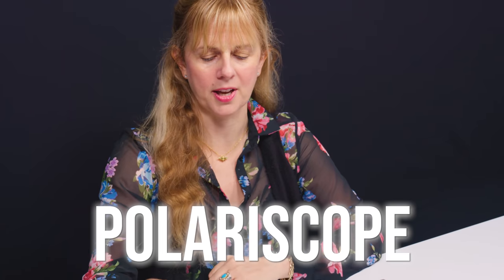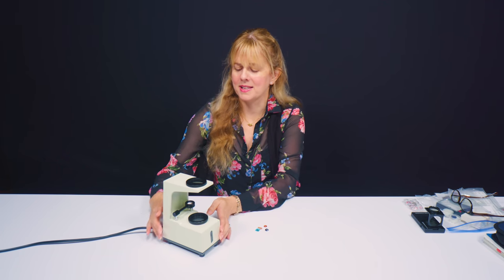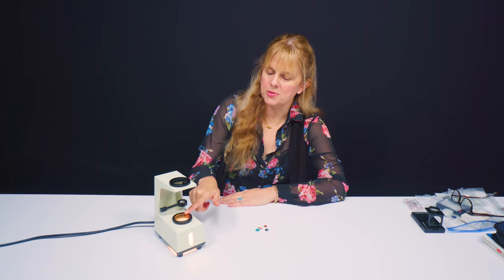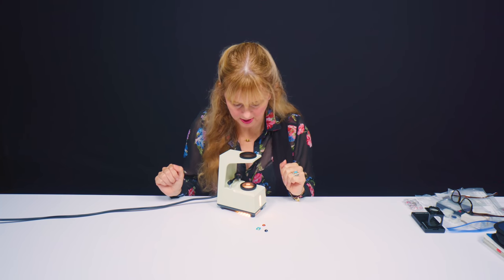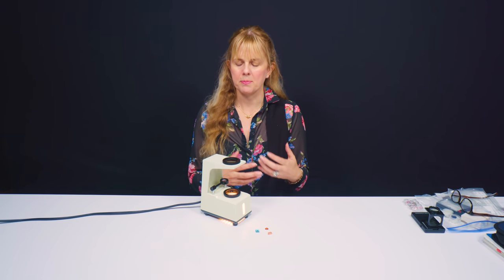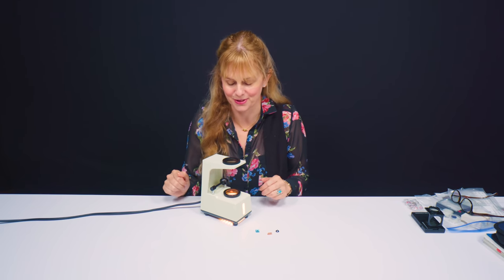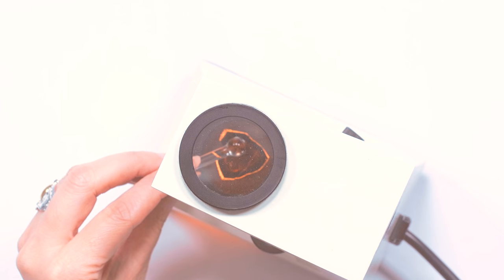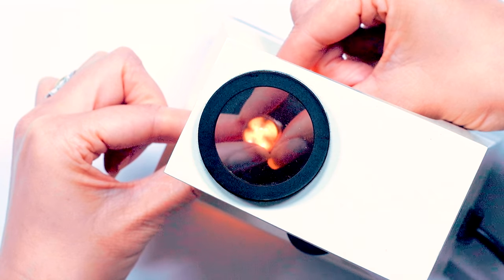Polariscope | Unboxing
In this week's Unboxing episode, we look at a very important tool used by gemologists - the Polariscope. Claire shows us how a Polariscope works and also details what kind of gem discoveries you can make by using this tool.  So, grab a "cuppa" tea and enjoy this Unboxing for your own gem adventures!

JTV is one of the leading experts on gemstones and is the best source on YouTube for all things gem related. Featuring gem history, the science behind the stones, gemstones in pop culture, and much more, you too can become a gemology expert by immersing yourself in JTV’s channel. Claire, our expert, has her FGA from the Gemmological Association of Great Britain.